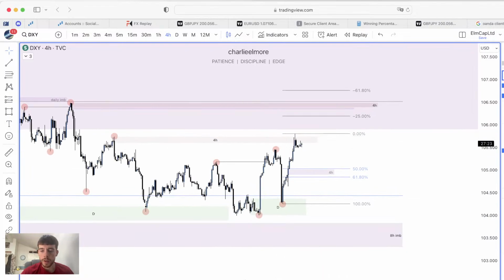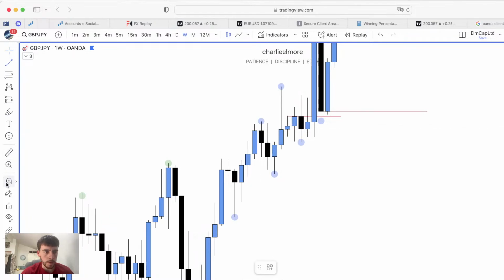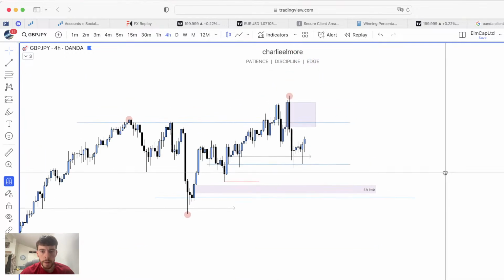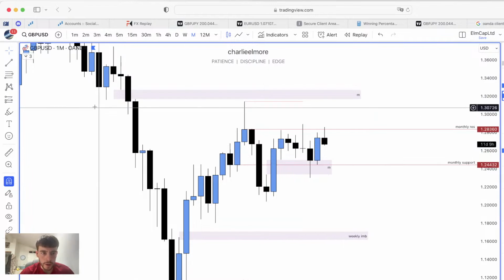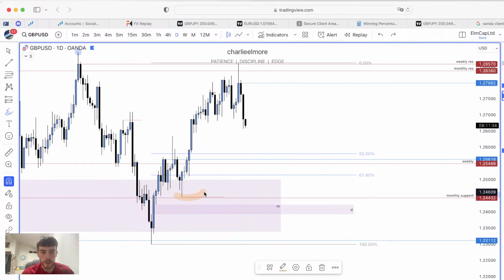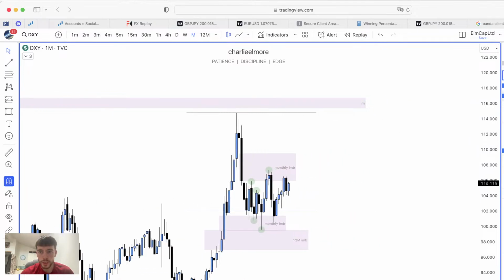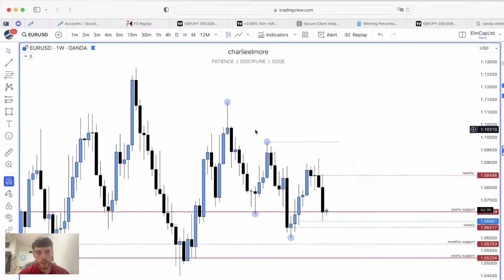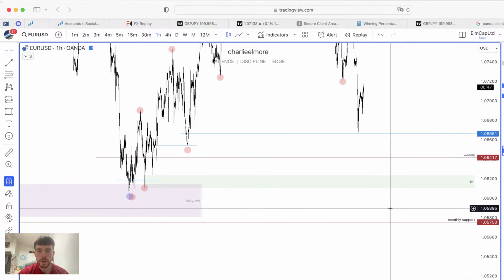Live Trading Analysis - 17/06/2024 - Charlie Elmore & Henry Madueke (UKTA)